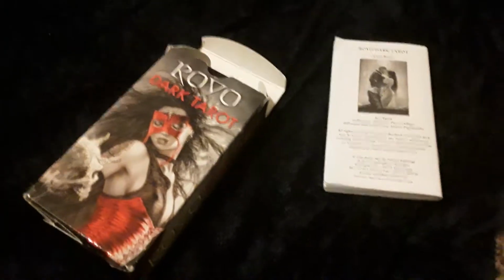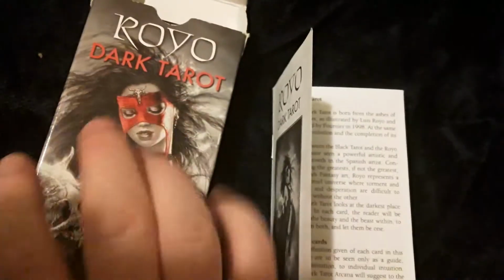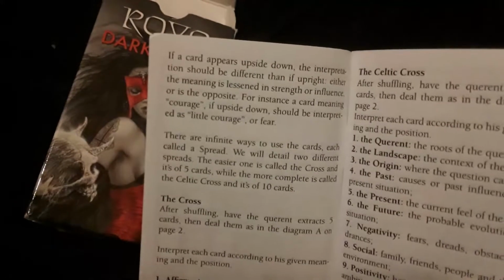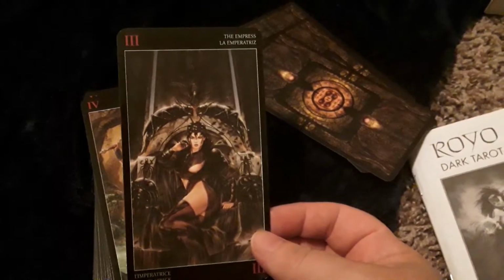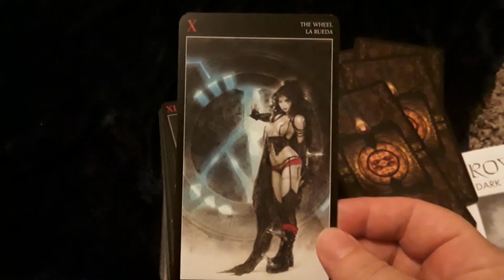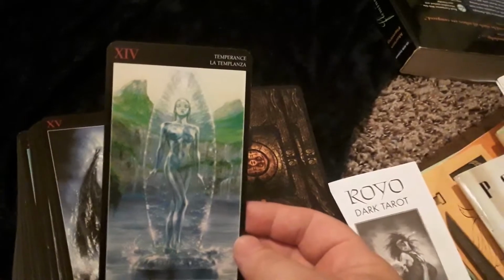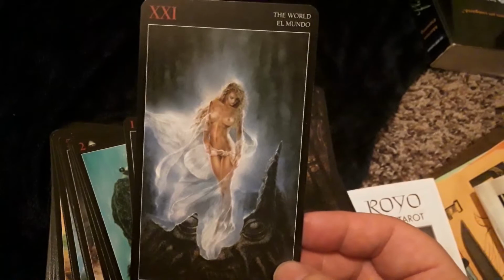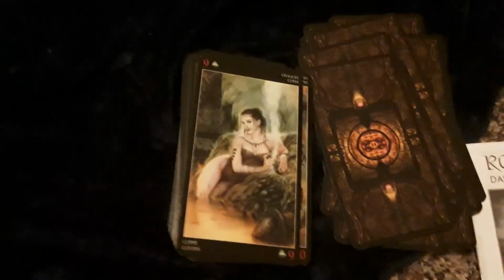Royo Tarot First look (Part 1)